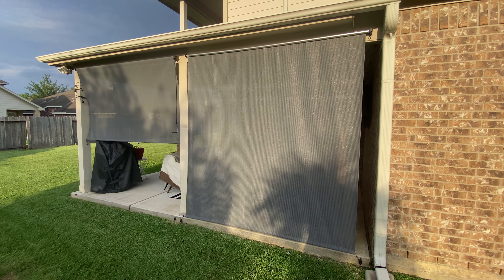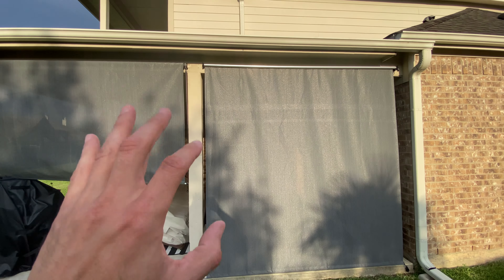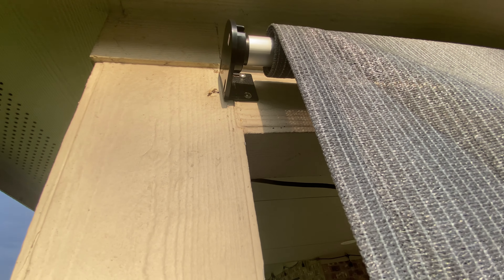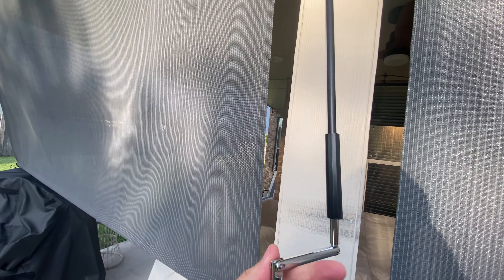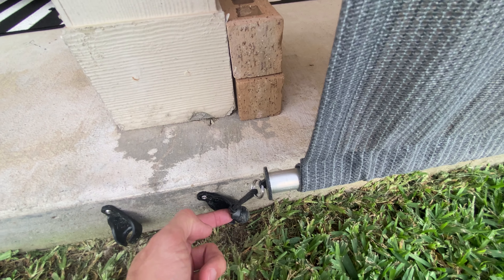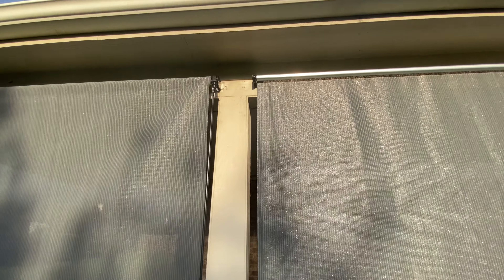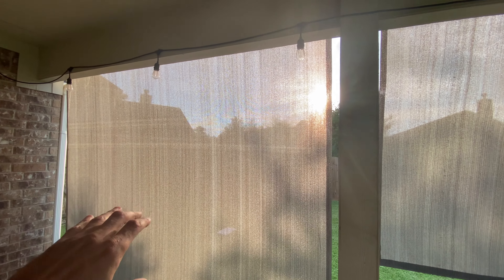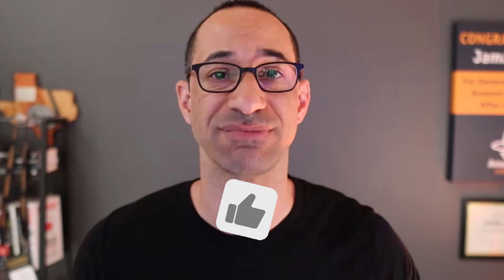Artpuch Exterior Roller Shade: The Perfect Solution for Outdoor Spaces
This is a review of my Artpuch Exterior Roller Shade I have had for a month. It was amazingly easy to install and works great to shade my patio during hot afternoon summers.

Does your outdoor area need some added shade from the sun? Look no further than the Artpuch Exterior Roller Shade!

Welcome to our comprehensive review of the Artpuch Exterior Roller Shade! Discover the ultimate solution to enhance your outdoor comfort and style. This detailed analysis delves into this innovative shade's key features, functionality, and benefits. From its durable construction to its sleek design, we examine how the Artpuch Exterior Roller Shade creates a perfect ambiance while shielding you from the sun's harsh rays. Join us as we explore the installation process, maintenance tips, and real-life experiences of users.